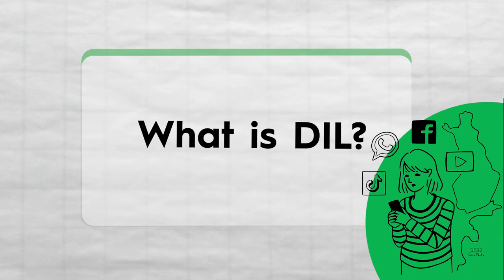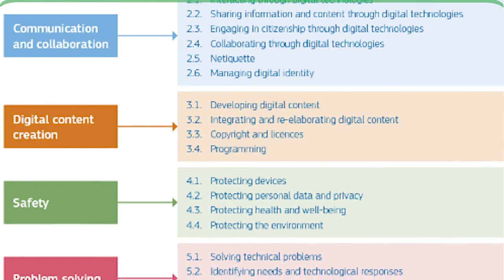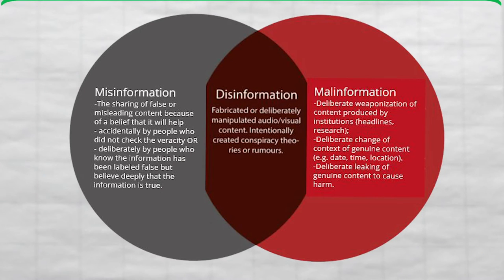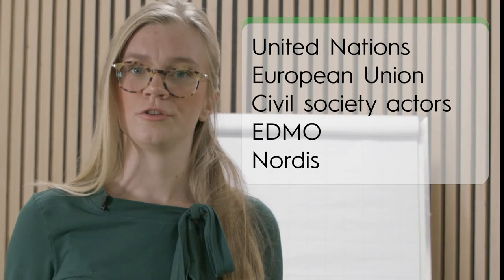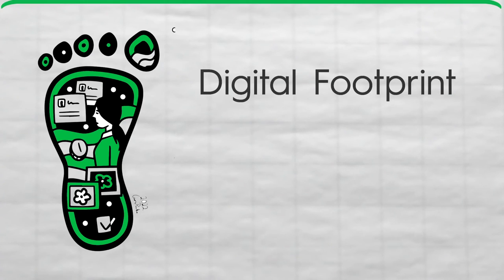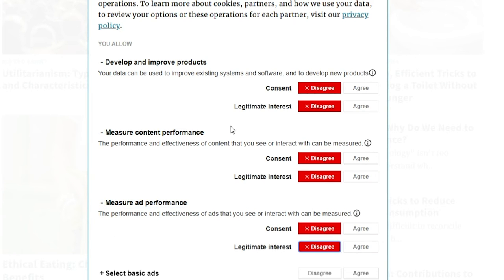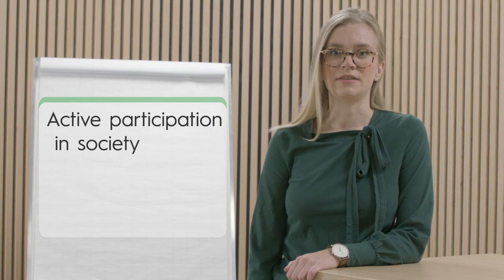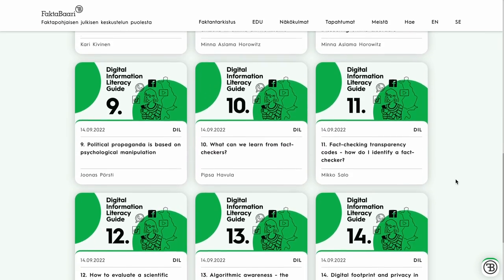Digital Information Literacy - What, how, why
Digital information literacy is THE civic skill of the digital age. We need it every day.
In this video you will learn what it is, how to practise it and why it is so important!

Content and script:
Faktabaari /
Aino Elina Muhonen, Pipsa Havula, Elsa Kivinen and Faktabaari's DIL expert group.

Filming and production:
Kreatos Films / Jaakko Ristimäki

The video is based on Faktabaari's Digital Information Literacy Guide published in 2022

The video is made in cooperation with Democratic epistemic capacity in the age of algorithms (DECA) -project and EDMO Nordis -consortium.